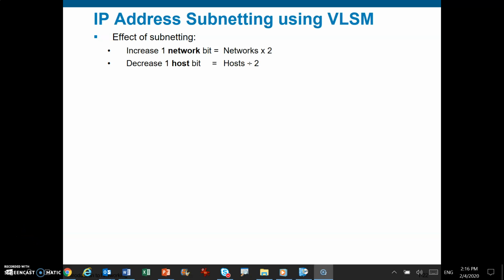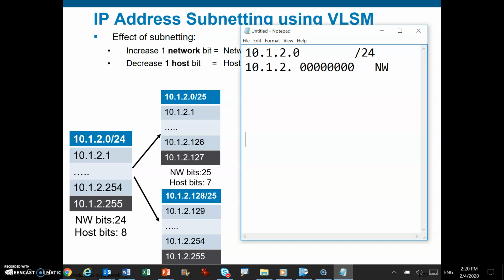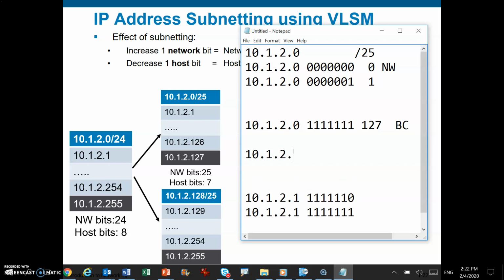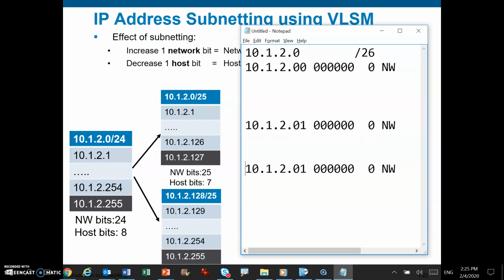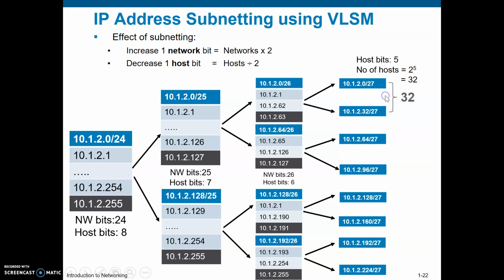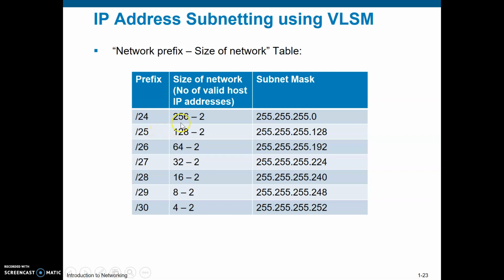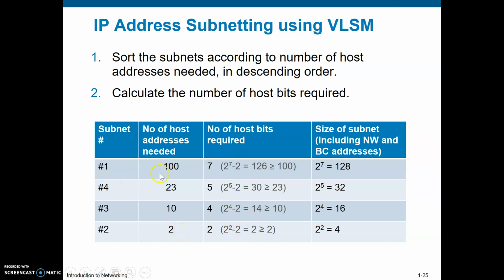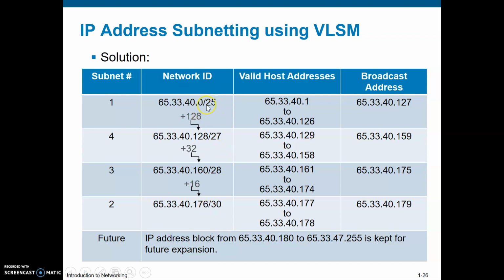WAN Chapter 1 - Introduction to IP Network Part 5